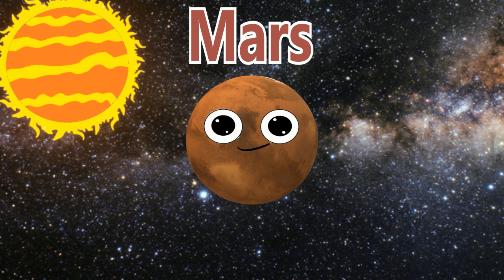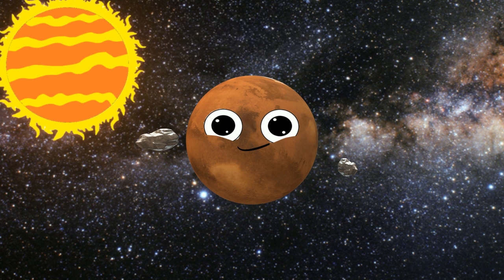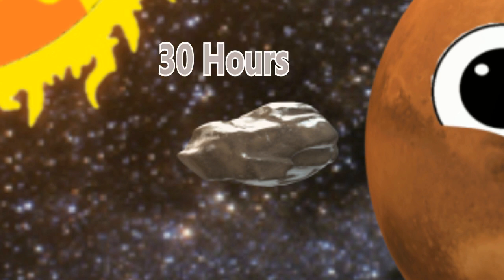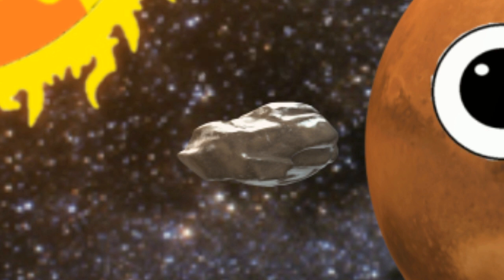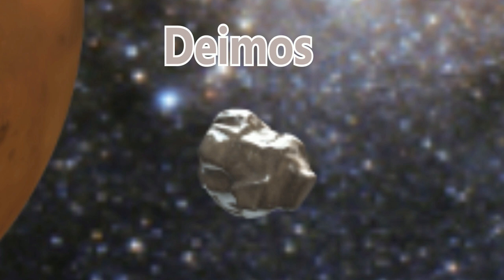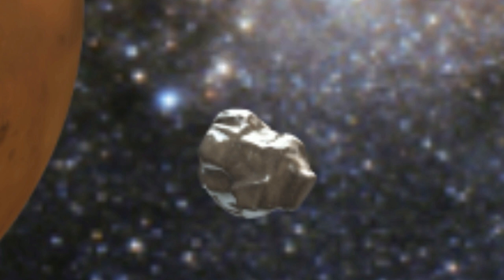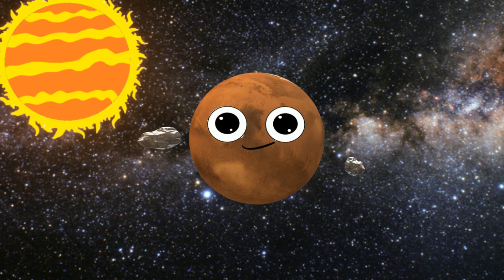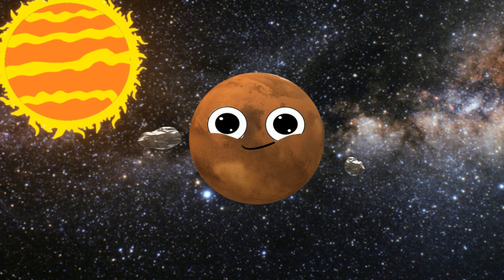Learn about Mars's 2 Moons | By Learning Planet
Here's the link to Sound Cloud.